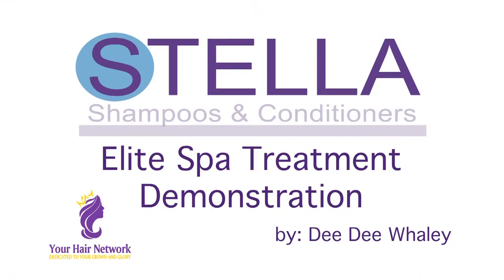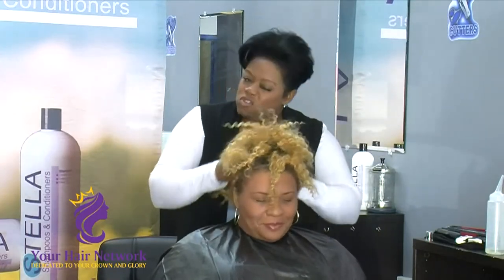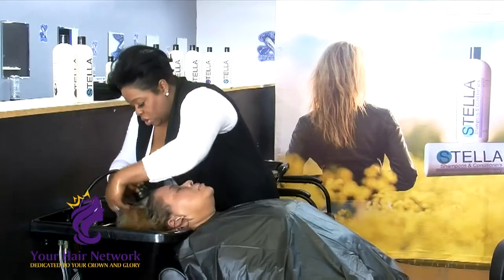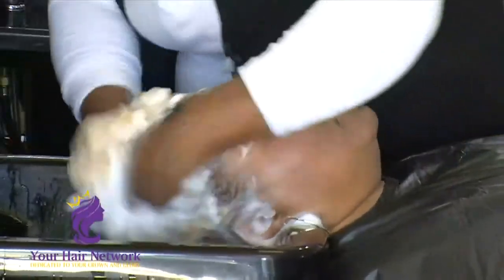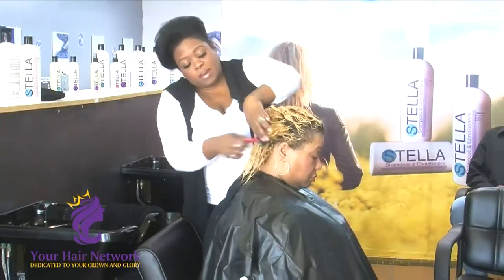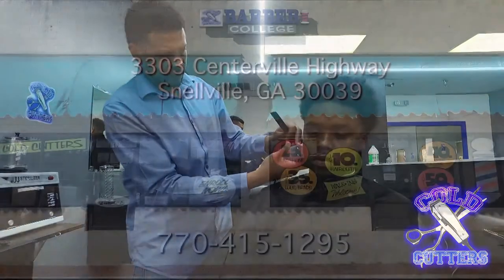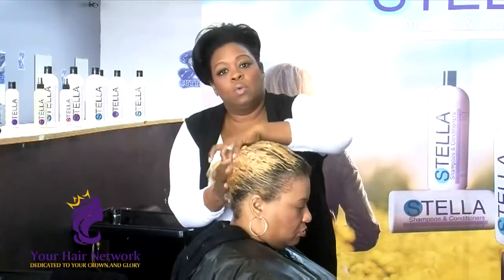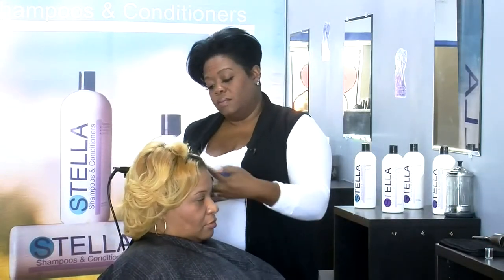The STELLA Elite Spa Treatment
Your Hair Network presents a Free Hair Seminar (aka Free Education) for the Beauty Industry Clientele and Professionals on the STELLA Elite Spa Treatment! Look and learn from Master Cosmetologist Dee Dee Whaley how to keep your scalp and hair youthful, healthy and beautiful with STELLA Products! HairSeminar YourHairNetwork Webinar Your Hair Network